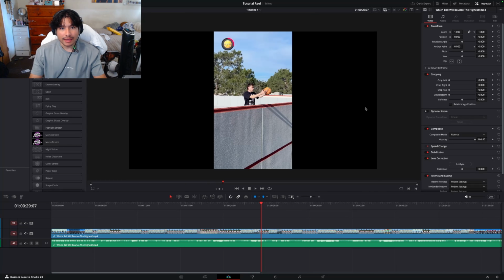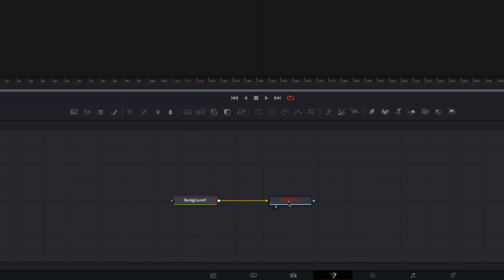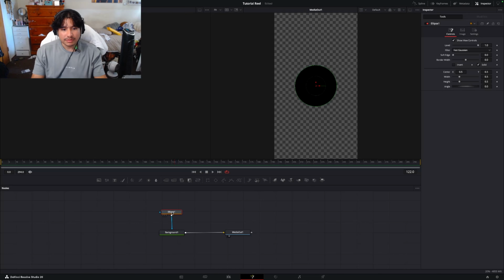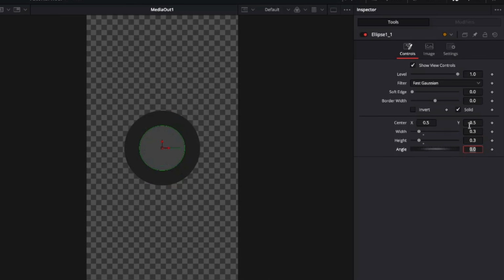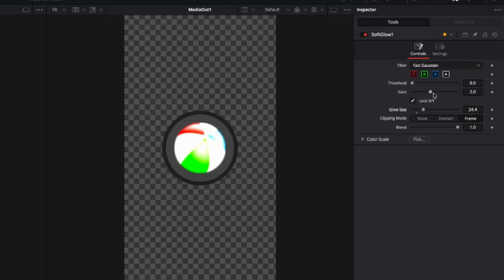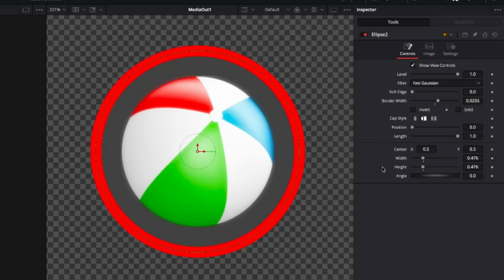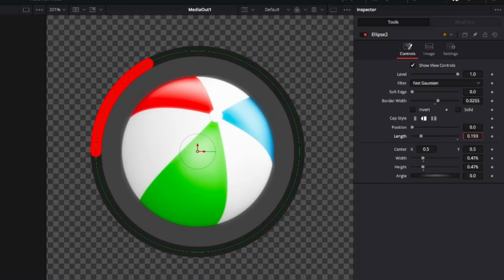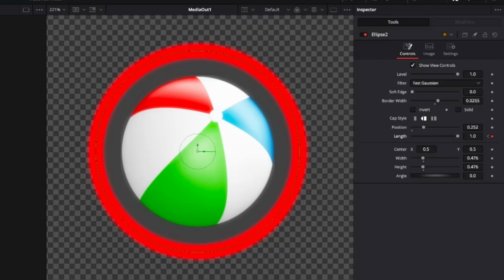Every YouTuber Uses This Animation — Here's How To Make It in DaVinci Resolve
DaVinci Resolve tutorial | Jesser animation | YouTube editing tips | free editing tutorial | DaVinci Resolve animation